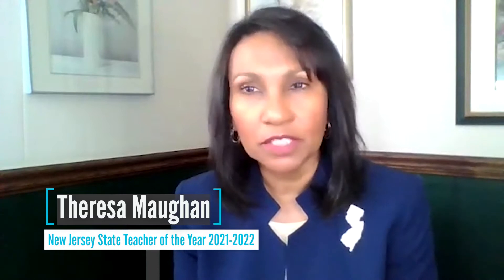Education Matters with NJ State Teacher of the Year Theresa Maughan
Theresa Maughan, a high school social studies teacher at the East Orange STEM Academy in the East Orange School District and the 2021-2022 New Jersey State Teacher of the Year, talks about how she became an educator and what the honor means with Ray Pinney, director of county activities and member engagement with the NJSBA, in this episode of Education Matters.